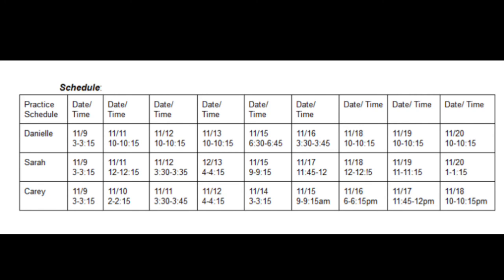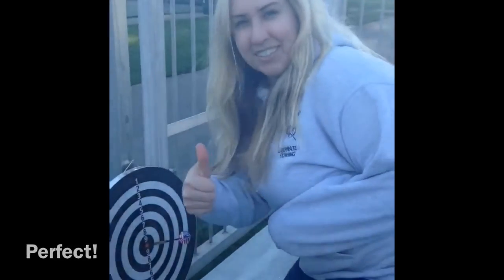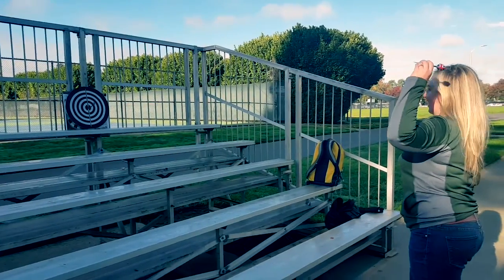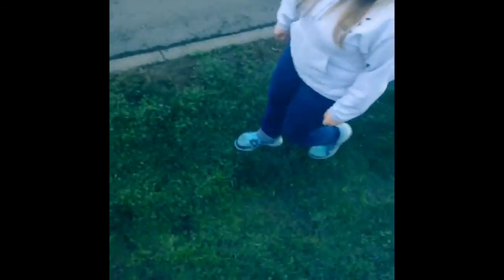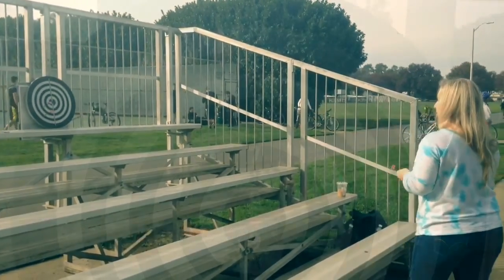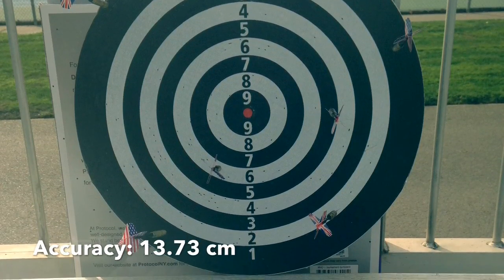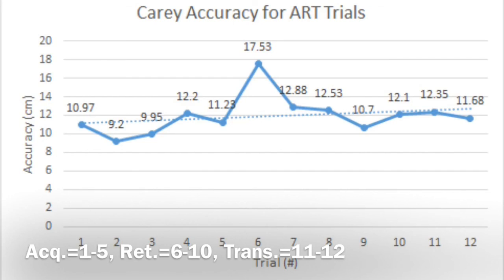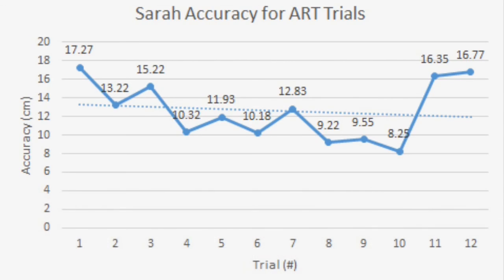Novel Skill Project - Dart Throwing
Danielle Crossley, Sarah Meyer, Carey Lin